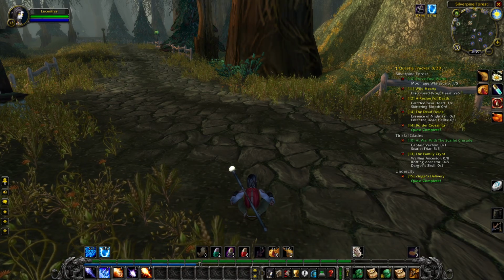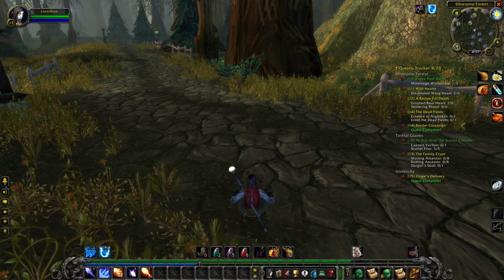World of Warcraft Classic Era